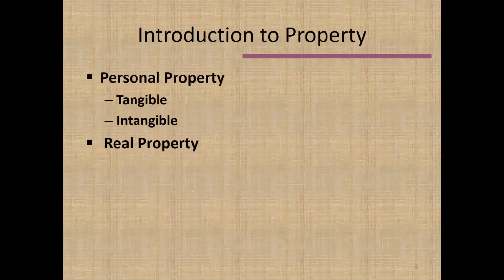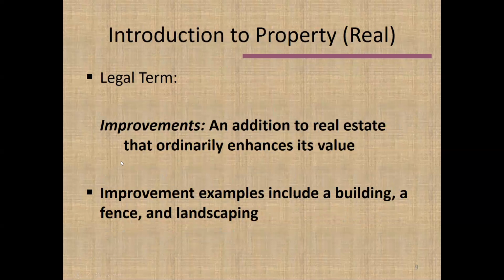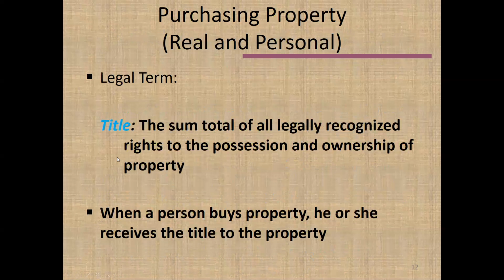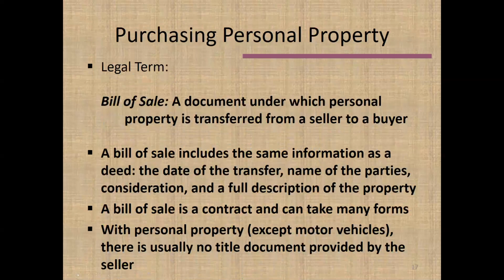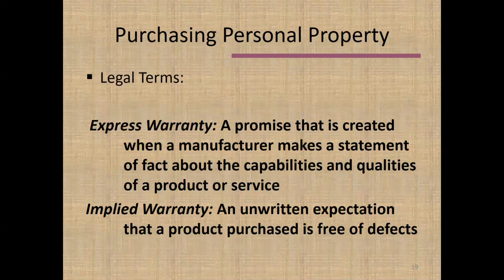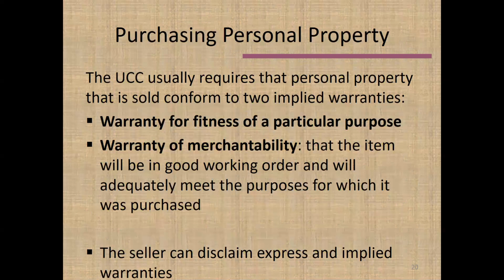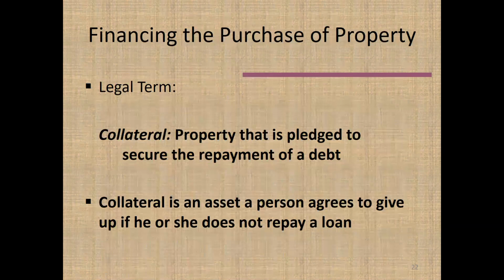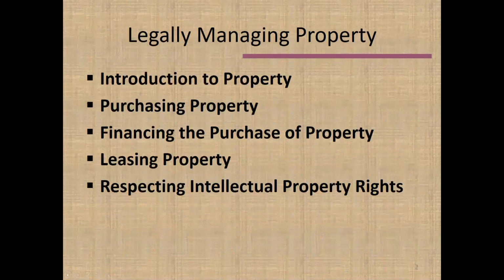First Lecture for Chapter 6: Legally Managing Property (HAMG 1340)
This first lecture covers Chapter 6: Legally Managing Property (HAMG 1340). It covers personal and real property and discusses purchasing and financing issues.